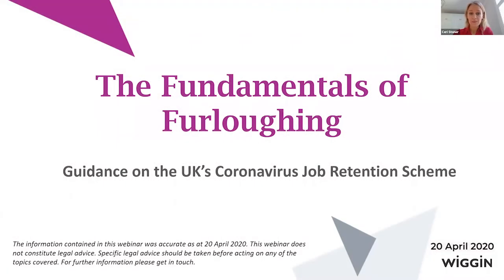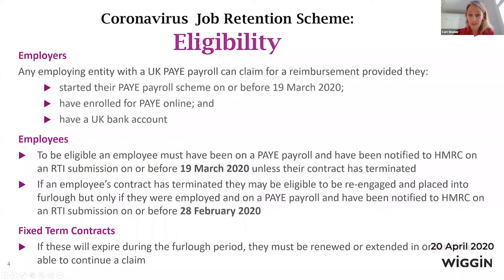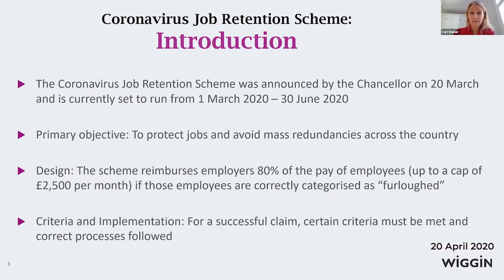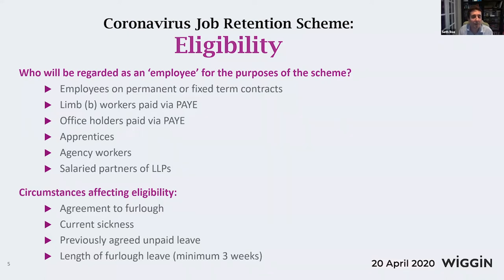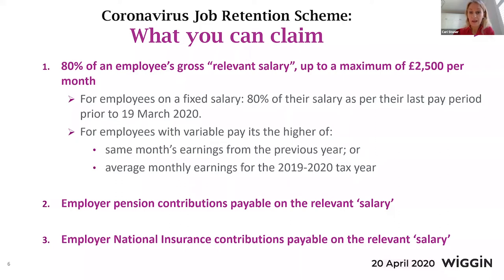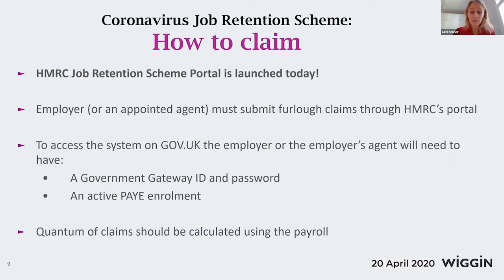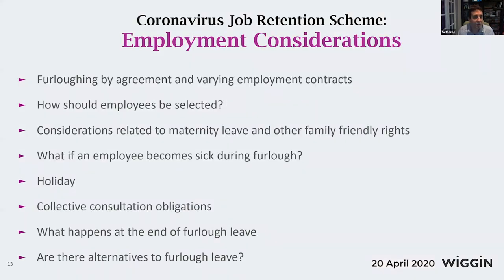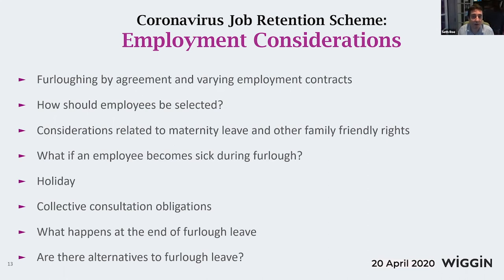UK's Coronavirus Job Retention Scheme - the fundamentals of furloughing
In this video, Ceri Stoner and Seth Roe of Wiggin LLP take you through the ins and outs of the UK Government’s Coronavirus Job Retention Scheme for employers - and employees.

The session explains the policy rationale behind the scheme, how it operates, who is eligible and exactly what can be claimed. Ceri and Seth also provide insights into some of the trickier aspects of the scheme and share their experience of its application in practice to the TV and film sector.

This programme is supported by the BFI awarding National Lottery funds as part of the Future Film Skills programme and by the ScreenSkills High-end TV Skills Fund with contributions from UK high-end TV productions.